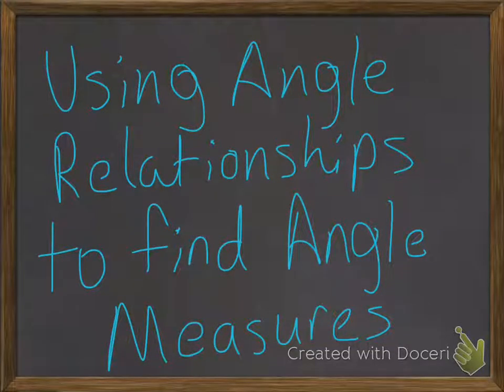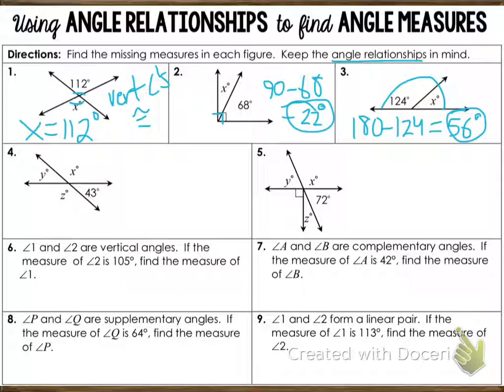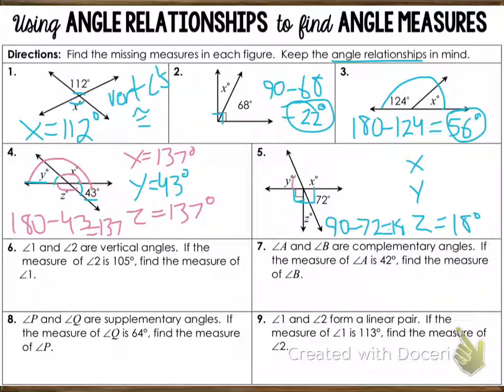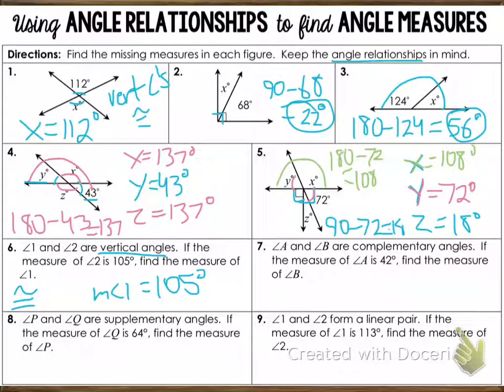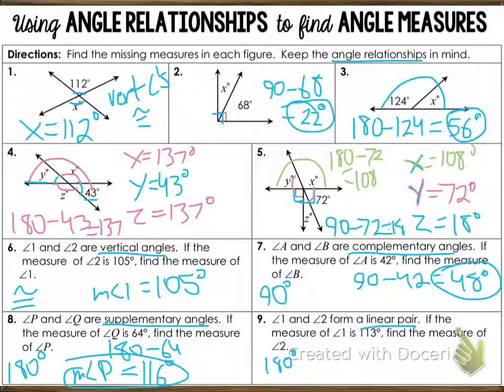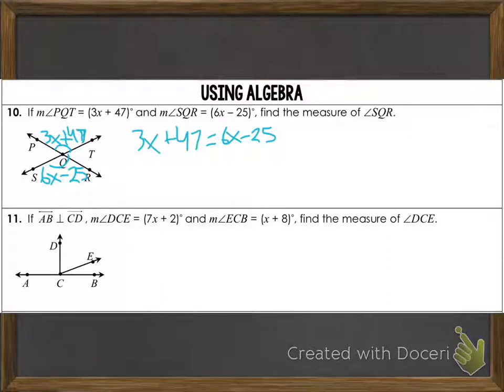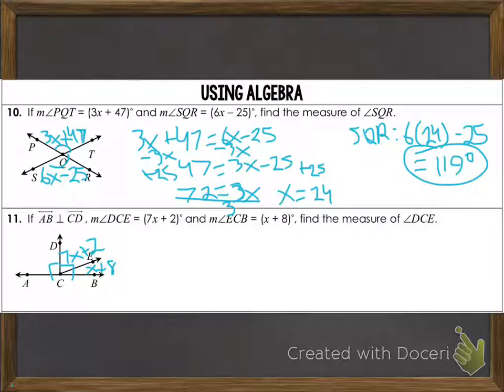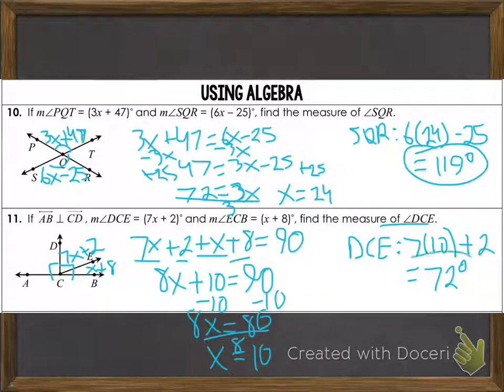Using Angle Relationships to find Angle Measures